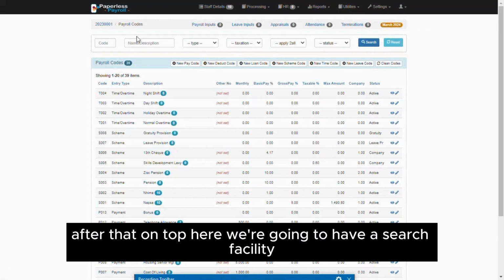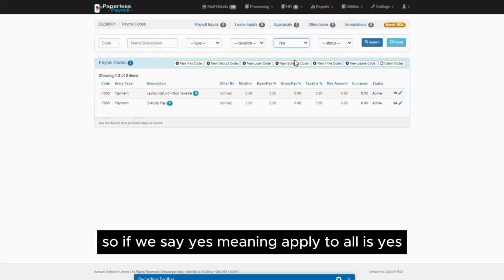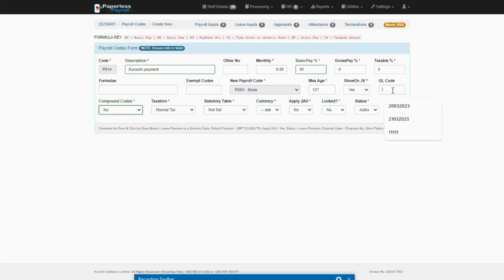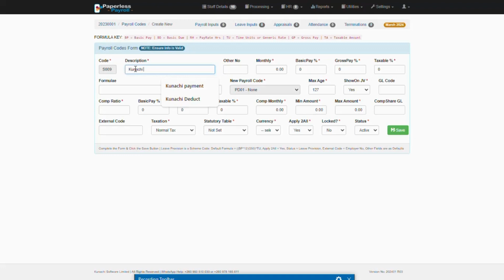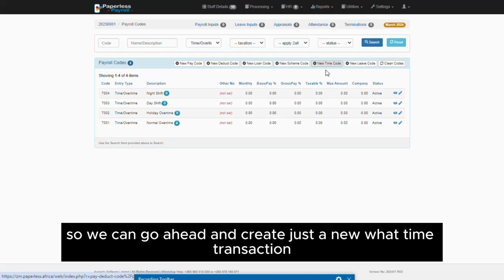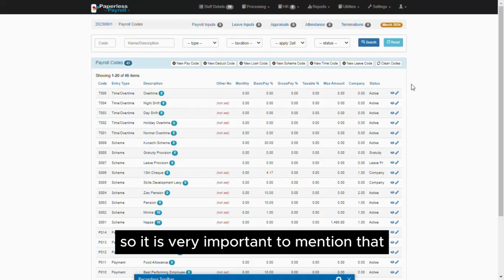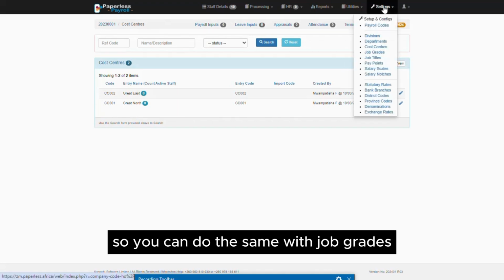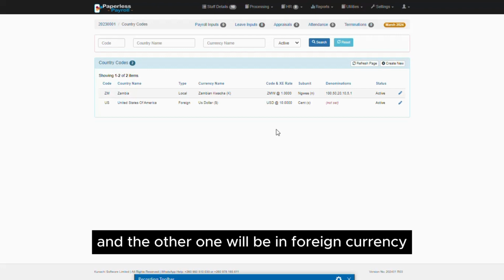102 Payroll Codes and Other Settings in Paperless Payroll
In the realm of paperless payroll, meticulous attention to detail is crucial, particularly when it comes to configuring payroll codes and other essential settings. These codes serve as the backbone of the payroll system, defining various elements such as earnings, deductions, and taxes. Through careful customization and configuration, businesses can ensure accuracy and compliance while restructuring payroll processes. From categorizing different types of earnings to establishing specific deduction rules, each setting plays a pivotal role in accurately calculating employee compensation. Moreover, comprehensive understanding and management of these settings enable businesses to adapt to regulatory changes, accommodate unique payroll requirements, and optimize efficiency in the digital realm of paperless payroll.